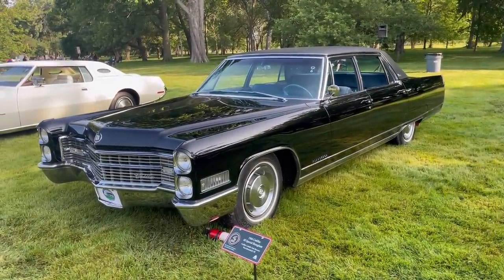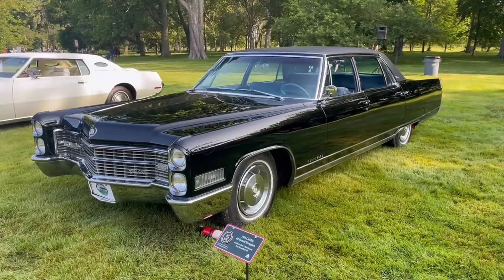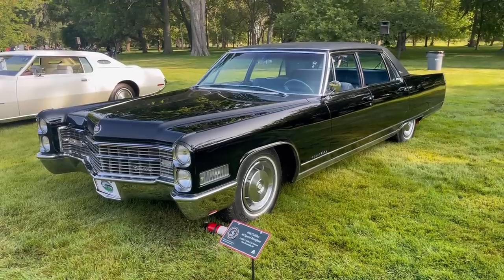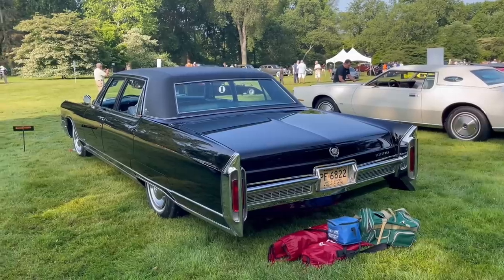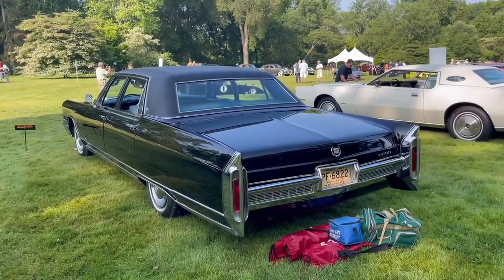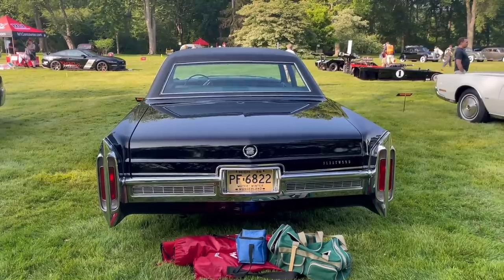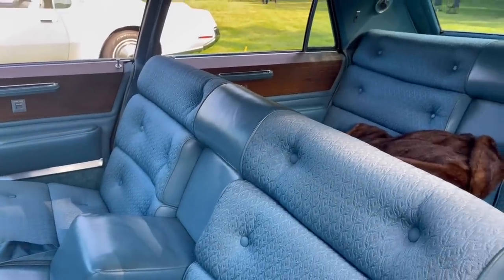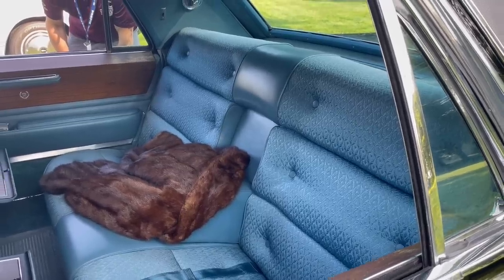1966 Cadillac Fleetwood Sixty Special Brougham: Luxury in an Oversized Package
Learn more about the 1966 Cadillac Fleetwood Sixty Special Brougham and its 429 cubic inch V8!